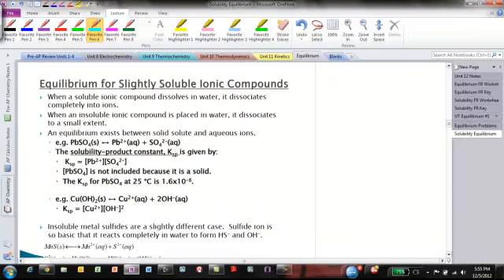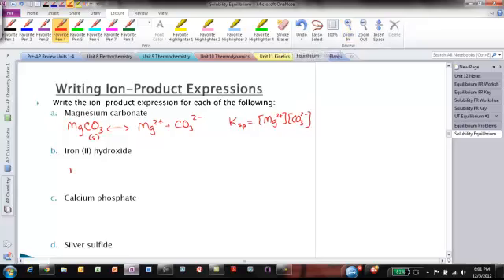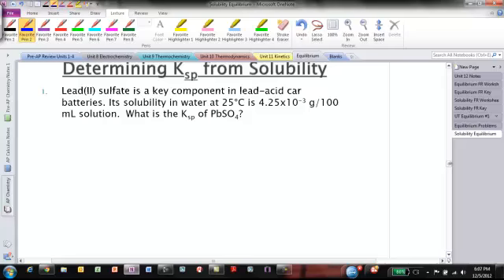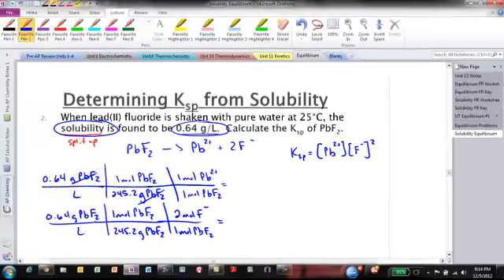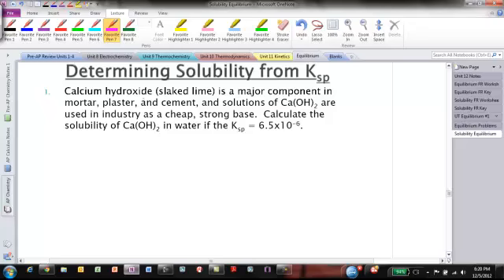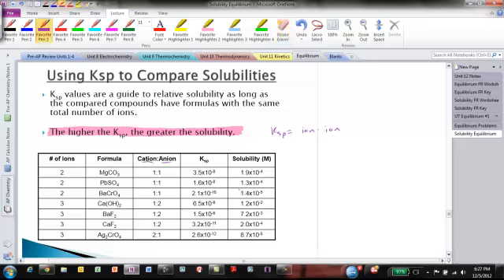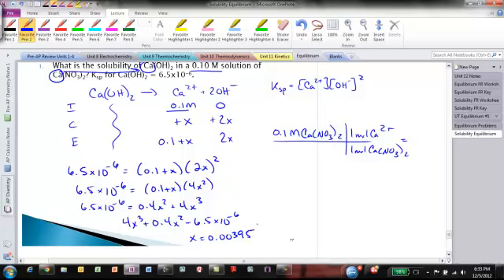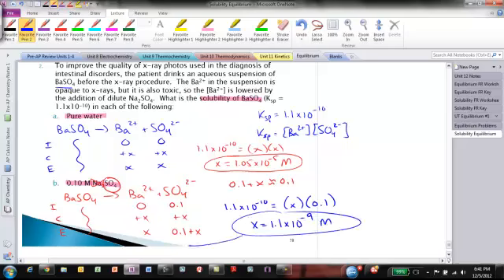Solubility Equilibrium Examples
Ksp Examples